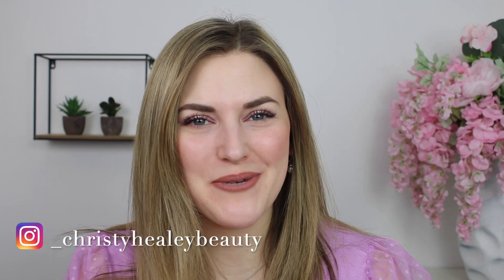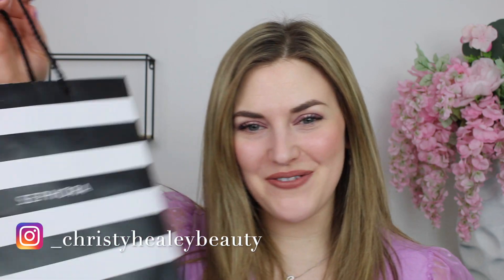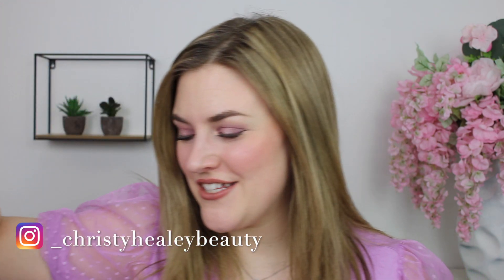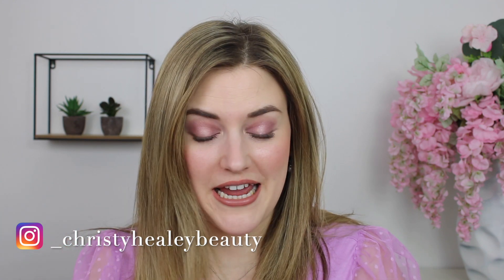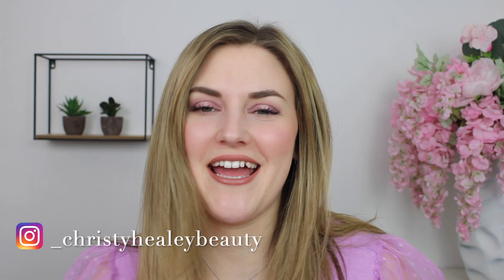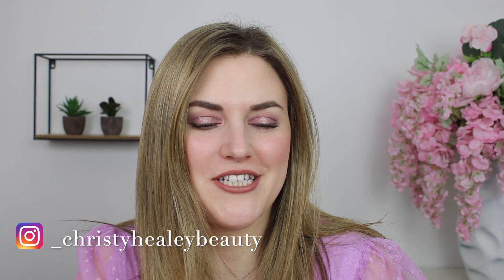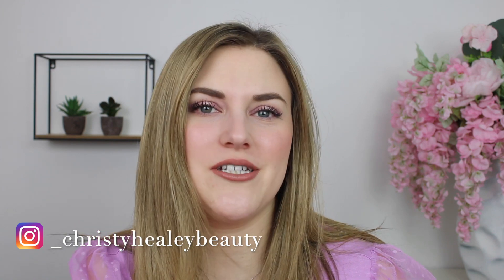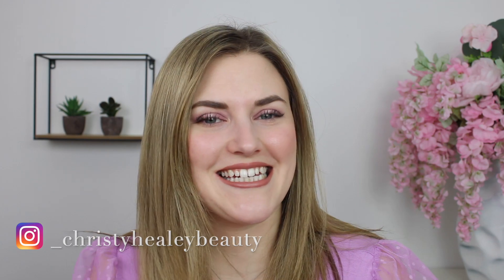HUGE SEPHORA HAUL | NEW MAKEUP AND SKINCARE